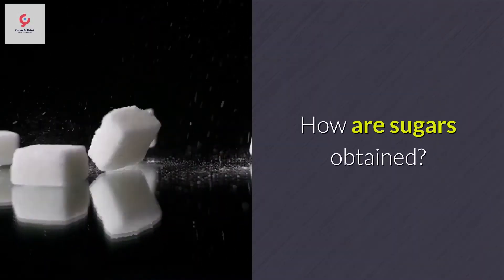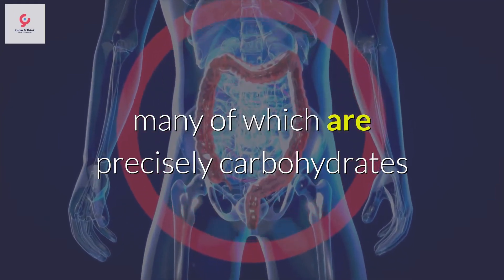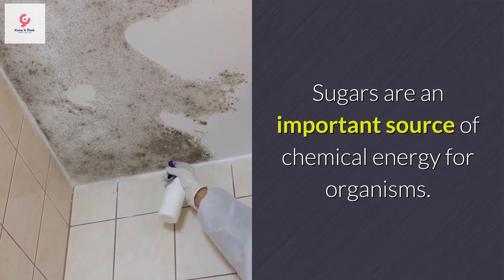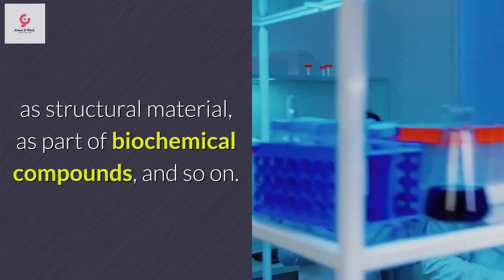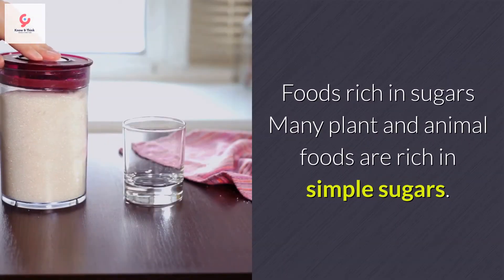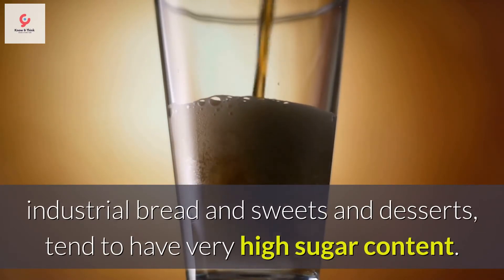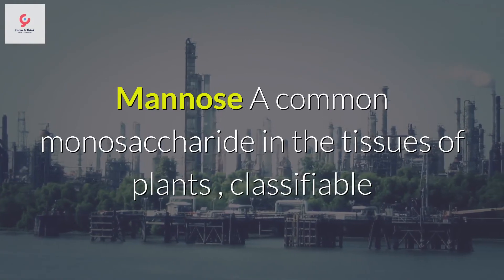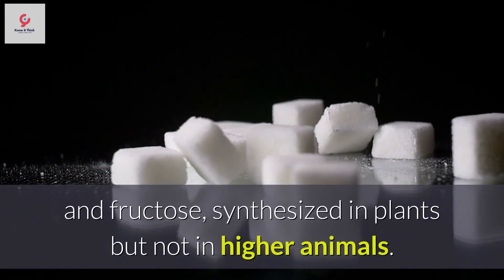Sugars 👌 : What are sugars, properties, types, functions and characteristics 🔥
What are sugars?
When we talk about sugars or carbohydrates, from a biochemical perspective , we refer to a certain type of primordial organic macromolecules , which are characterized by their sweet taste.

Its molecule is composed mainly of carbon (C), oxygen (O) and hydrogen (H) atoms , making them one of the simplest types of carbohydrates .

It is common to refer to sugars as carbohydrates , as if they were all the same: but it is not technically very exact. It is effectively carbohydrates , but not all carbohydrates are sugars.

Although we usually call the food we use to sweeten sugar , it is actually sucrose, which is just one of a variety of substances that we consider to be sugars.
Navigate in the video:
⏩ 0.
⏩ 1.